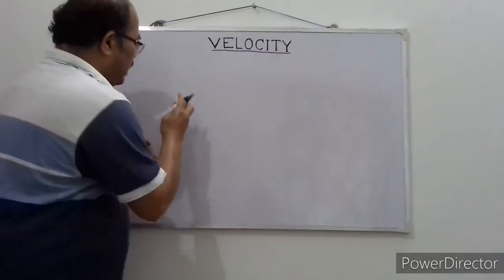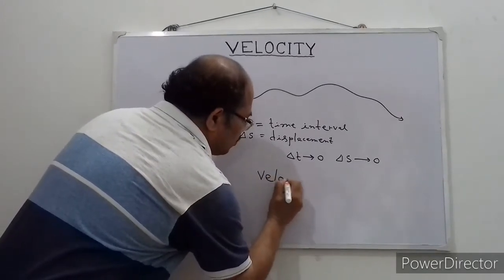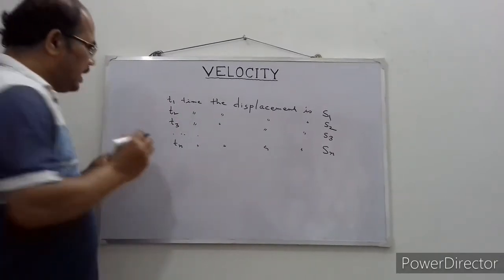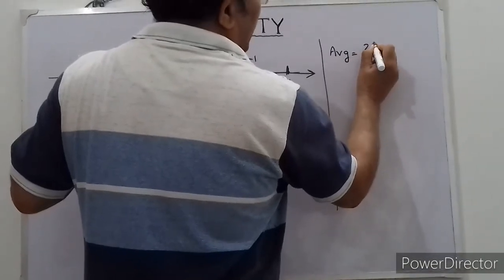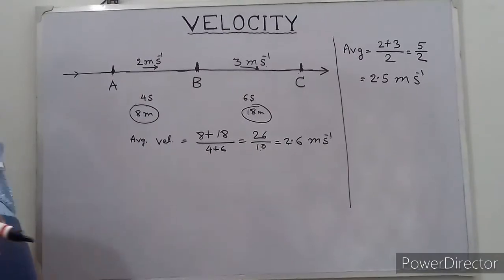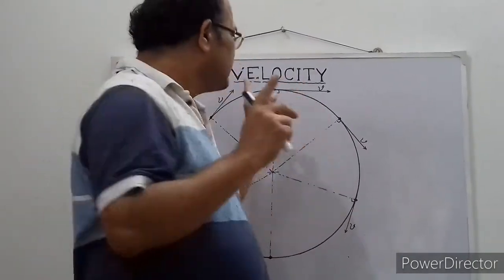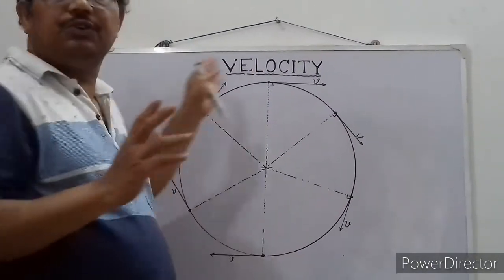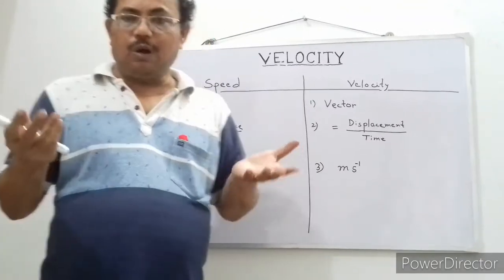sanjoyroylearning । VELOCITY । EQUATION OF MOTION । দশম শ্রেণি । CLASS TEN । WBBSE । icse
THIS VIDEO IS TO HAVE IDEA ON VELOCITY

Please see more videos on science for icse cbse and wbbse for class nine and ten.